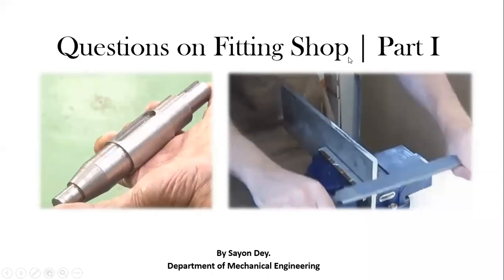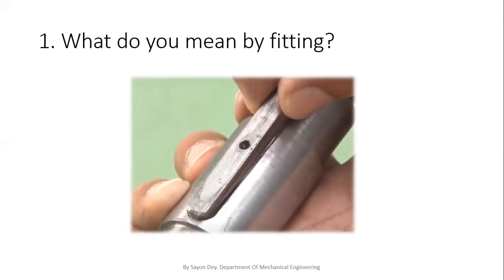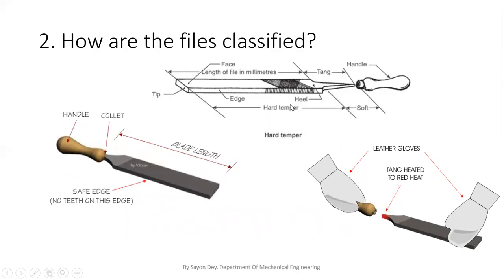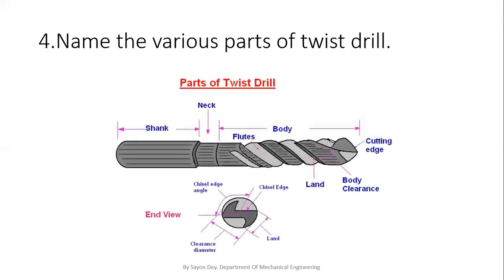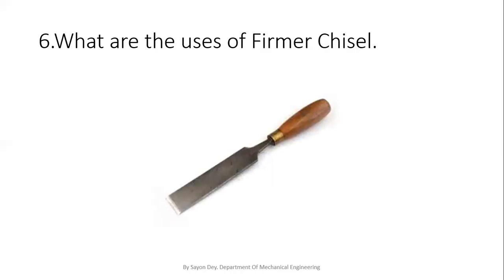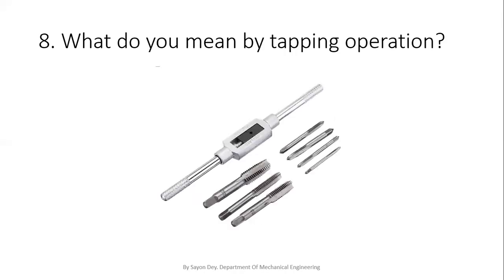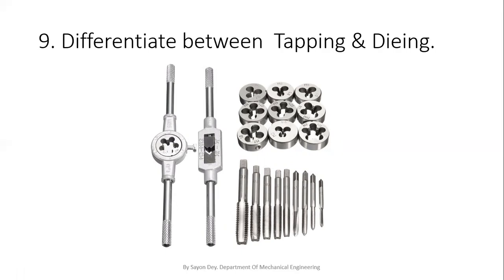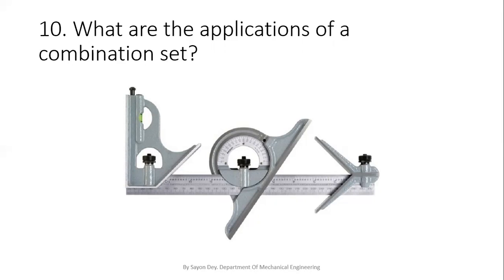Questions on Fitting Shop | part I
Presented by Sayon Dey. Department of Mechanical Engineering.
To watch my all other videos please click on the link given below,